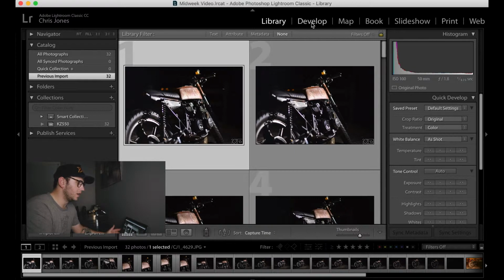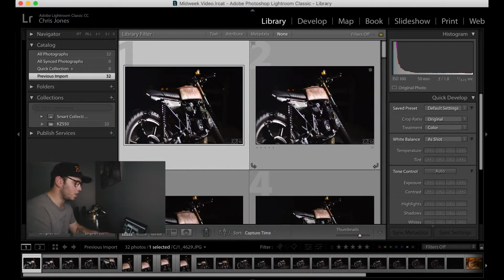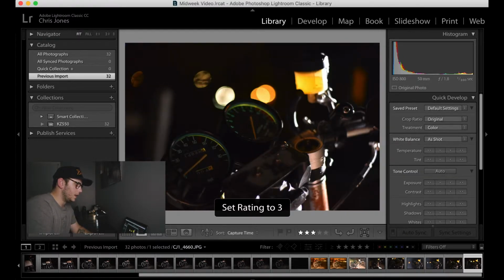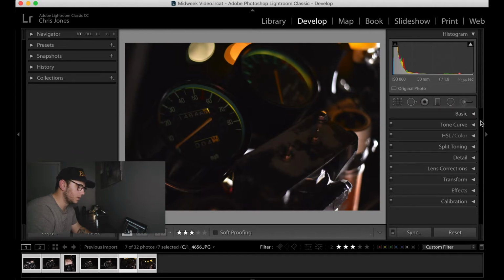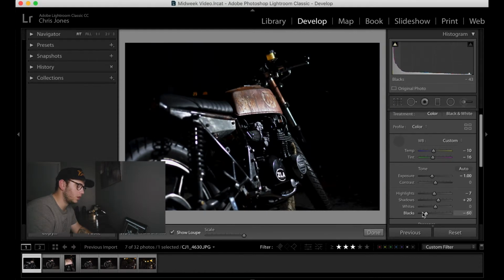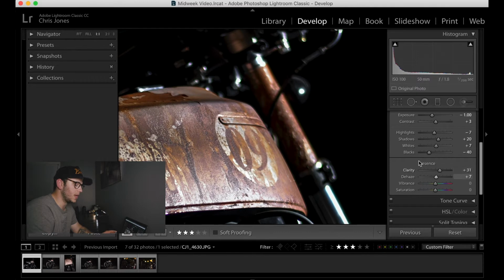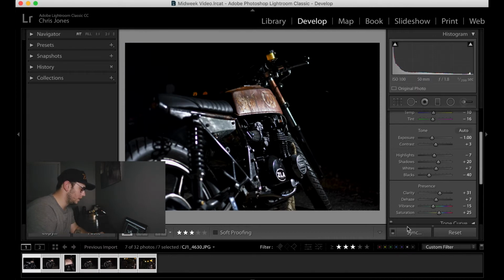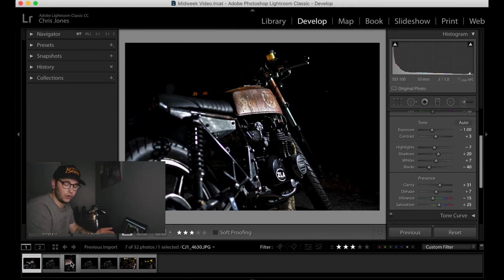Lightroom Develop Module : Part 2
In today’s Midweek Video, we are covering the Develop Module of Lightroom! Lightroom can be daunting until you start to dive in. Part 2 of our journey begins by rating photos to determine which will be edited. Moving into the Basic tab within the Develop Module of Lightroom, starting with the most basic task of adjusting color and exposure. This journey will continue through all of the Lightroom techniques I use. We will walk you through how to create organized files within Lightroom as well as the non-destructive photo editing process.

Neewer 2 Packs Dimmable Bi-Color 480 LED Video Lights

Kick Lights

Soft box